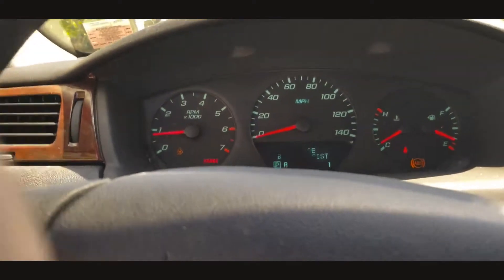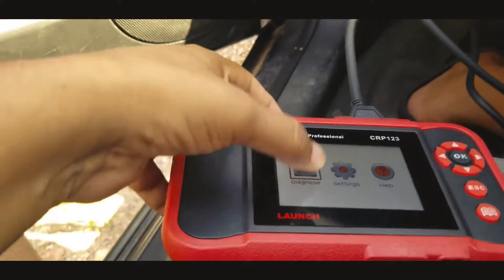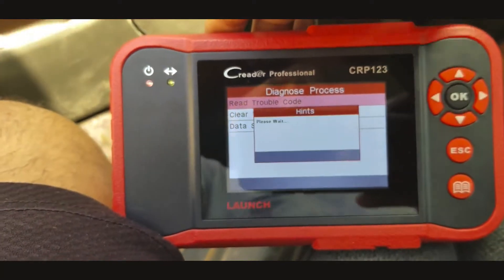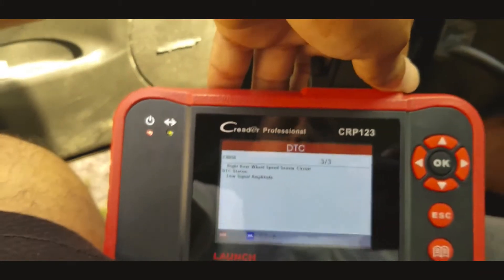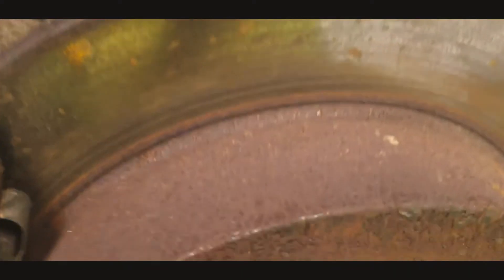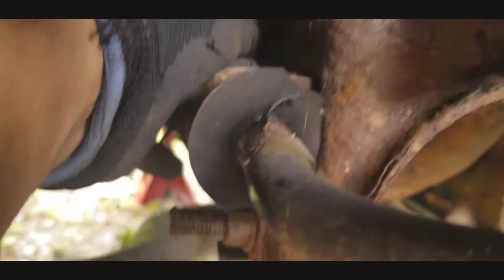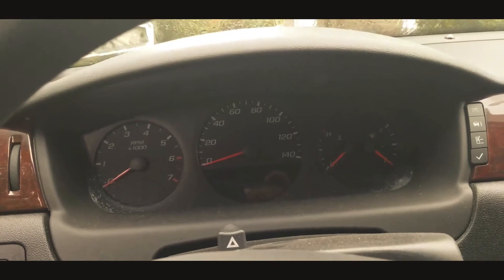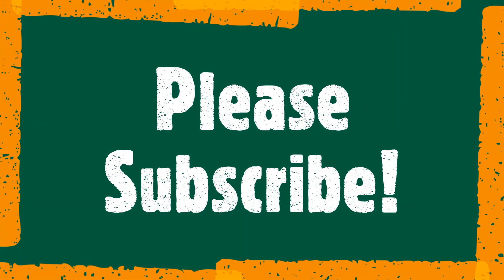2006 to 2013 Impala ABS, StabiliTrak, other warning lights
Impala and many other Chevy models. Bad hub bearing is one of the main cause for ABS related warning lights, but since replacing hub bearing is not an easy job for common people, start with checking  wiring harness for ABS, Stabilink, Service Brake assist and other warning lights. You need some a multi-meter, elbow grease and common sense.